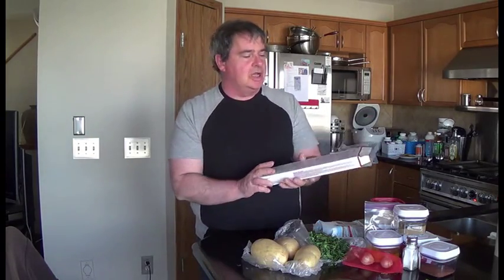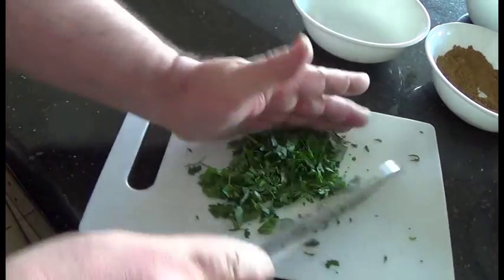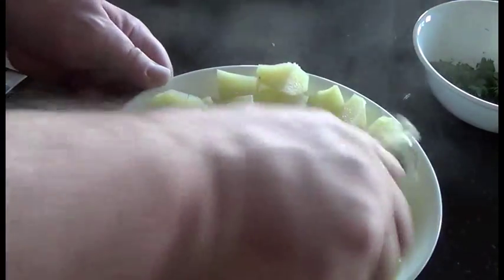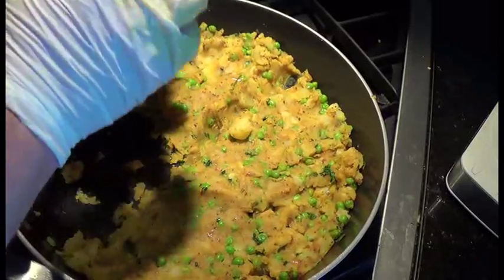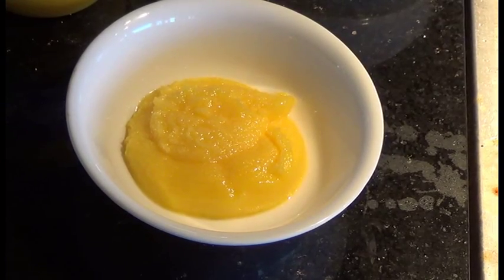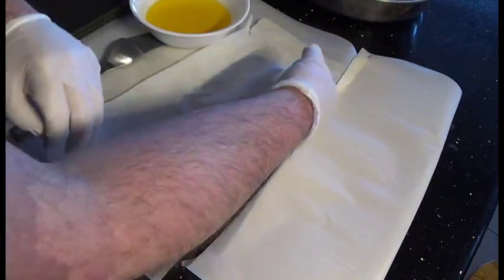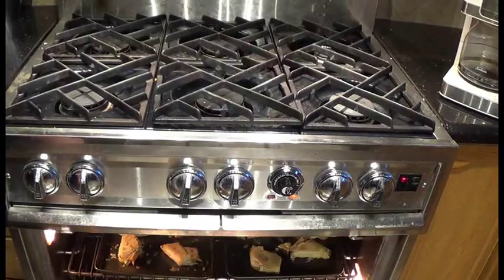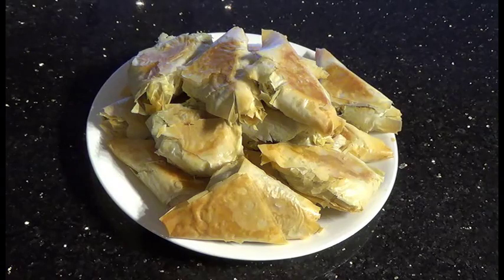Vegetable Samosas in Phyllo Pastry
The filling is simple to make and the folding is fun once you get the hang of it. They may not look perfect when you're done, but they do taste good.